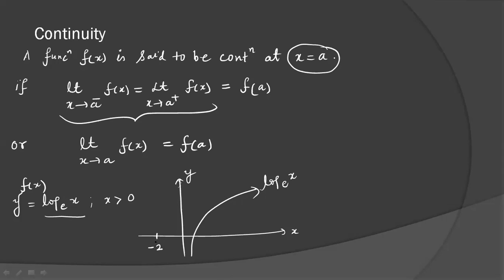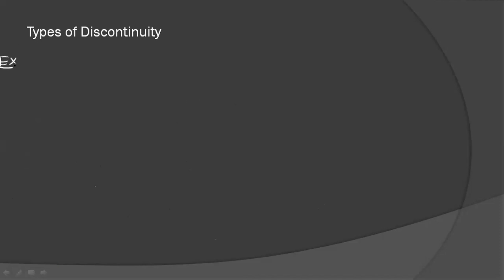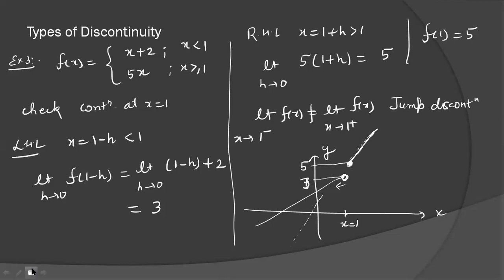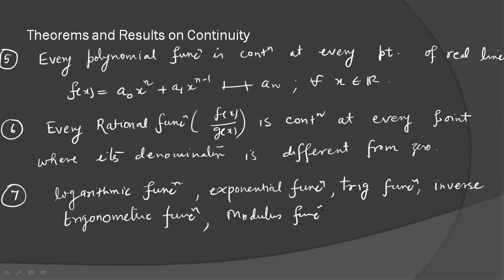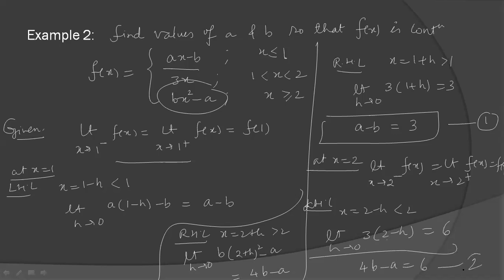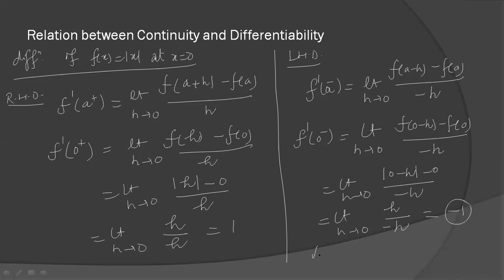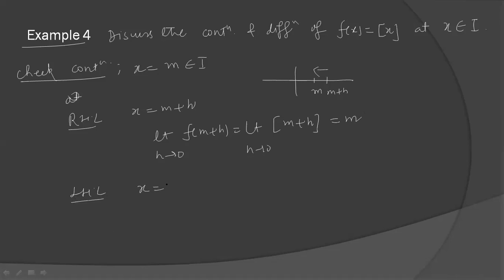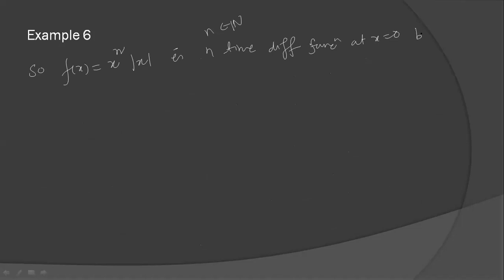Lecture 16 (Continuity and Differentiability of a function)(Engineering Maths for Gate and ESE)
Continuity of a function at any point and in interval
Theorems on continuity
Types of discontinuity
Differentiability
Theorems on Differentiability
Examples